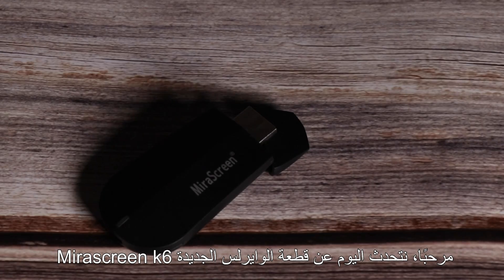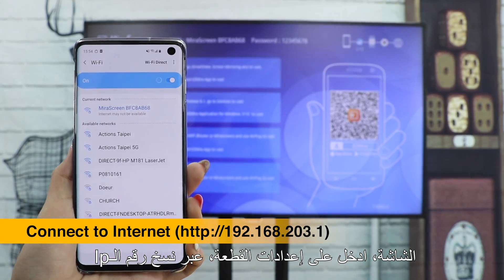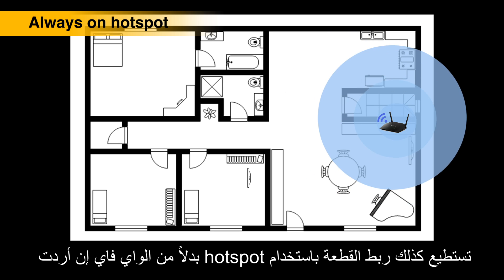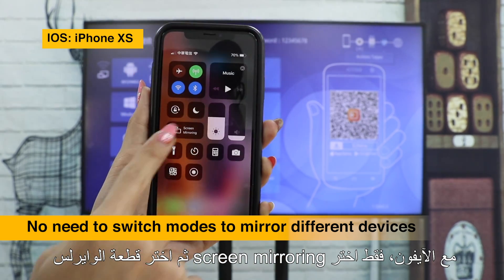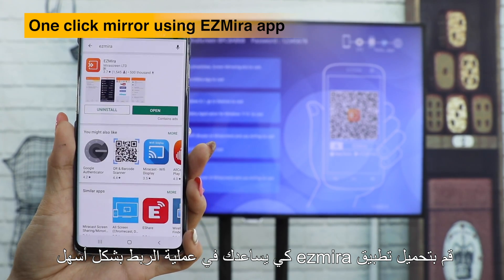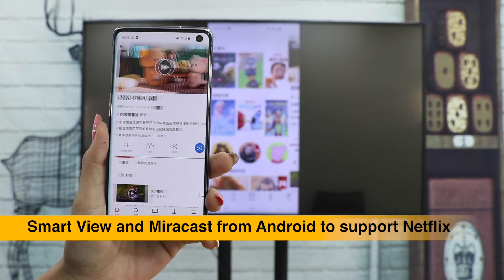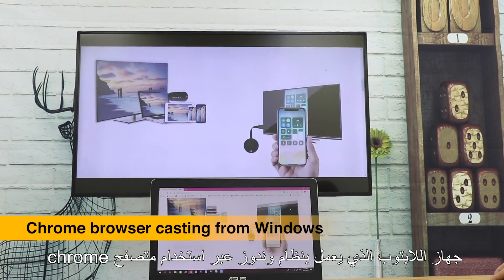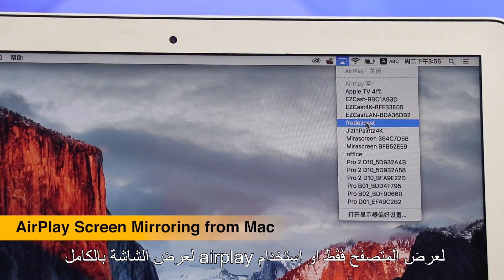طريقة ربط قطعة Mirascreen K6 في دقيقتين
MiraScreen K6 is the latest wireless display receiver that lets you screen mirror your phone and laptops to TV.

Download the companion EZMira app to improve your screen mirroring experience.